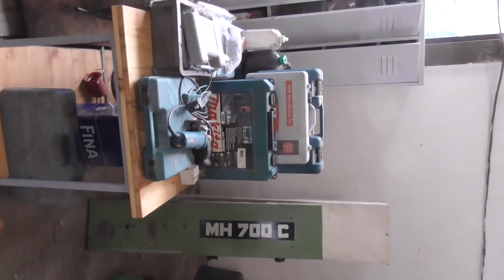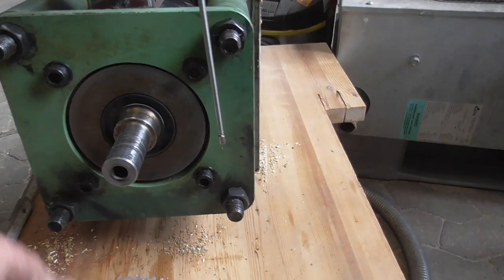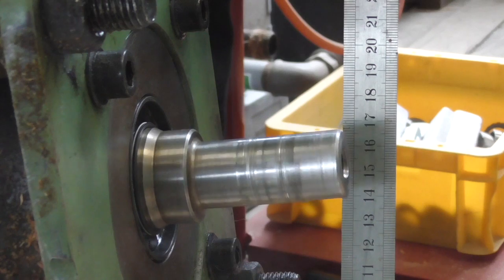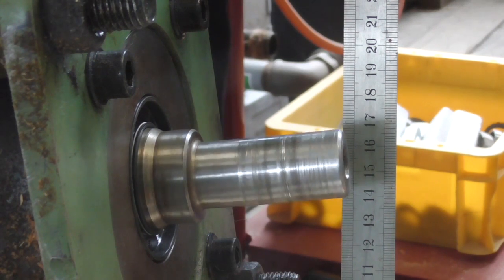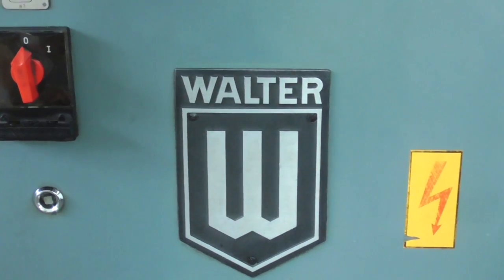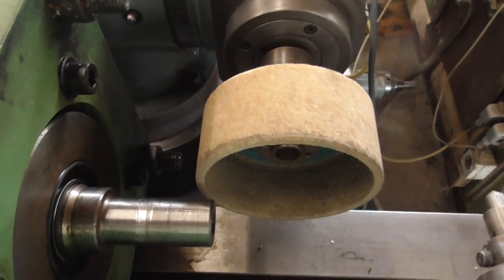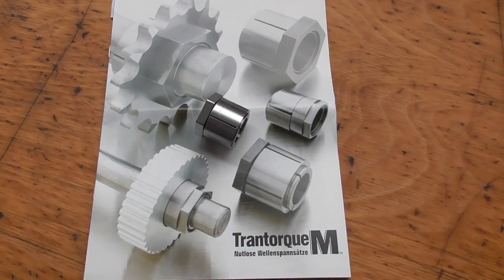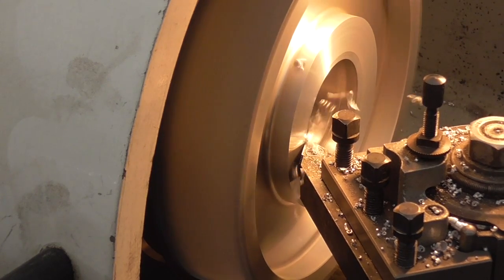That bent servo shaft. Trantorque to the rescue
Here, I repair a bent shaft of a servo (Z-axis) of my MAHO MH 700 C mill.
I used a Fenner Drives Trantorque TTMQ2438. Ordered at Leimbach GmbH in Germany. This is no advertisement. I'm just a happy customer!